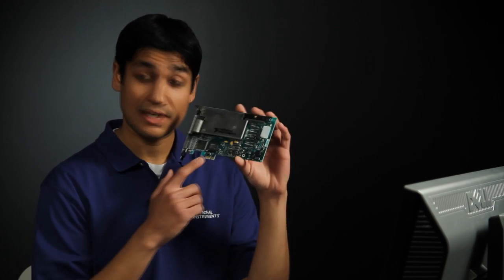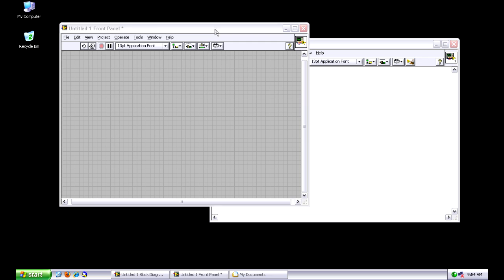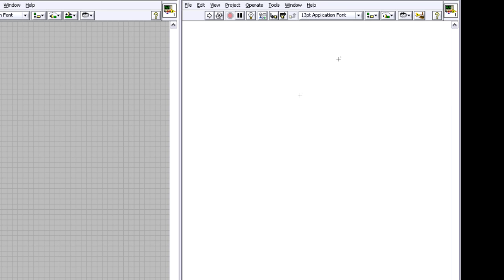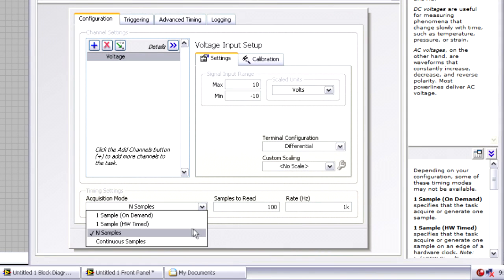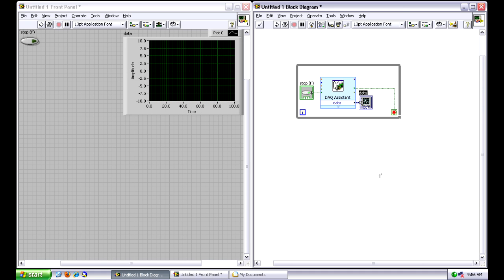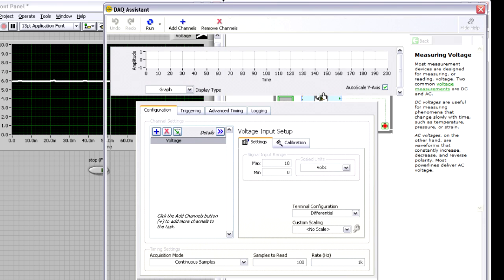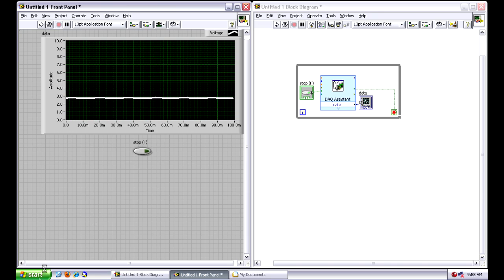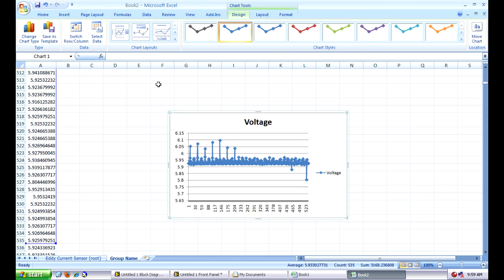Taking an Analog Measurement with an NI X Series Multifunction DAQ Device for PCI Express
Learn how you can use a PCI Express X Series data acquisition (DAQ) device and NI LabVIEW to acquire analog signals and log the data to Microsoft Excel.